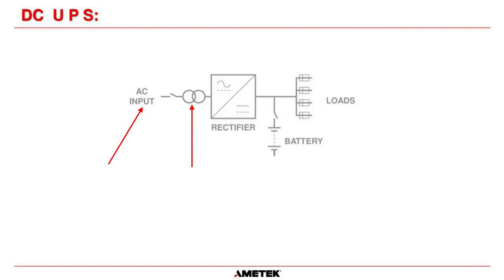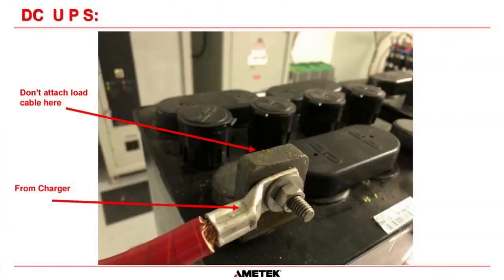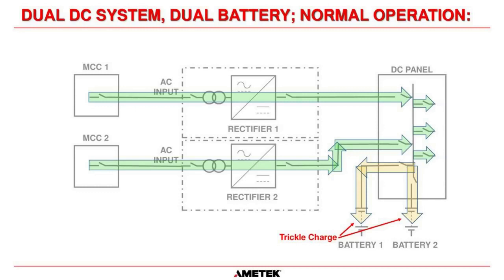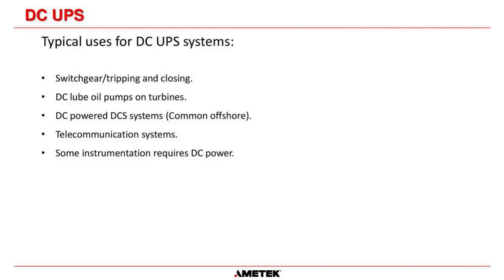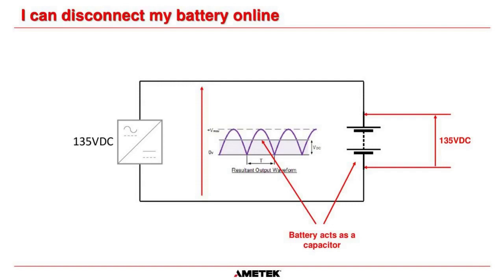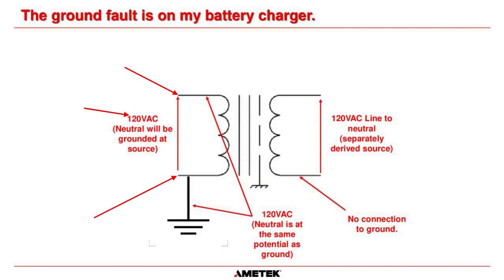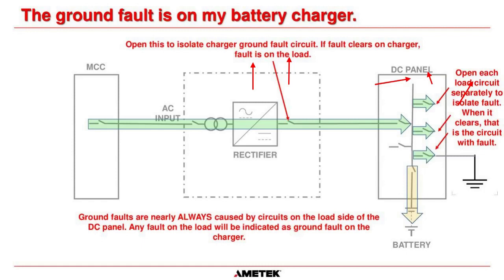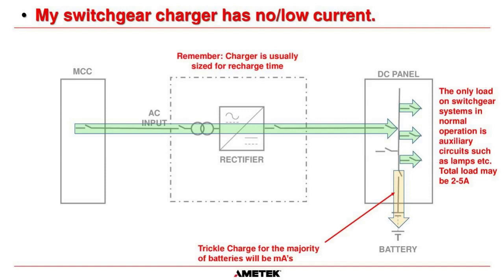Understanding DC System Design Webinar